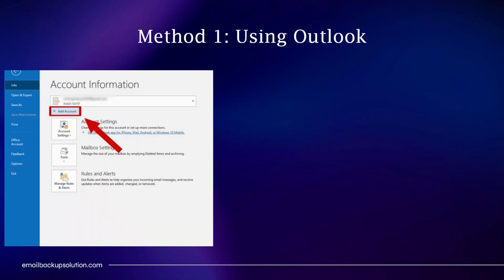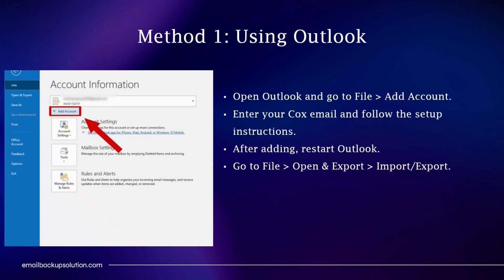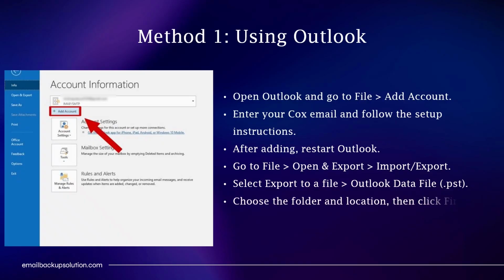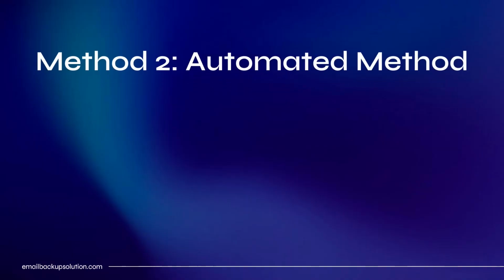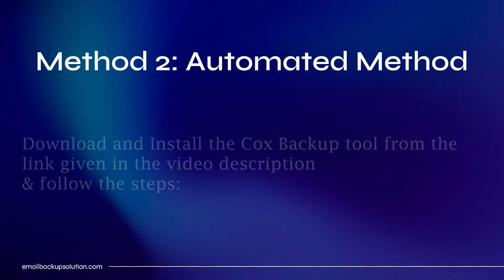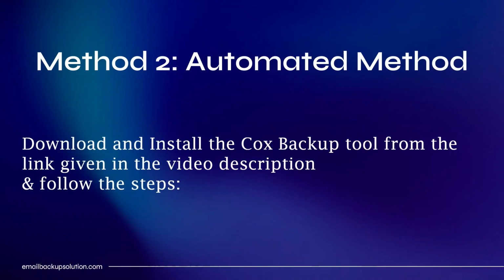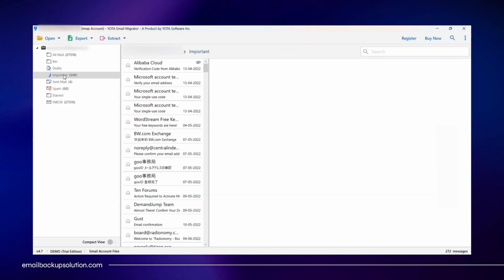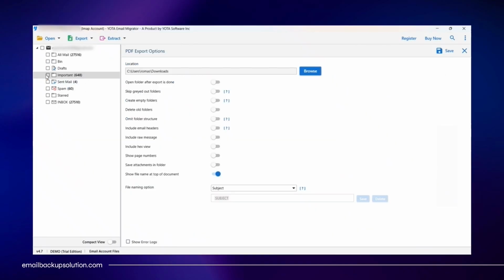How to Backup Cox Emails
Looking for a simple and reliable way to backup Cox emails to your computer? This video will guide you step-by-step through the entire process so you can save your important Cox Communications mailbox safely and access it anytime, even without the internet.

In this tutorial, you will learn:

✔ Why backing up Cox emails is important
✔ How to export Cox emails manually
✔ Best automated method to save Cox emails with attachments
✔ How to download Cox mailbox in formats like PST, MBOX, PDF, EML, HTML, and more

Whether you want to switch email providers, protect your data from accidental loss, or archive messages for long-term storage, this video has everything you need.